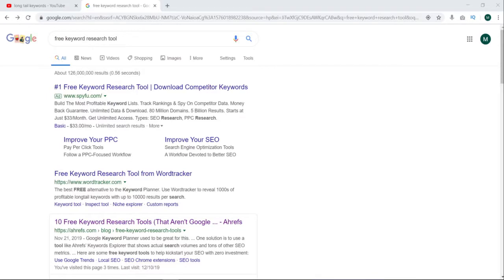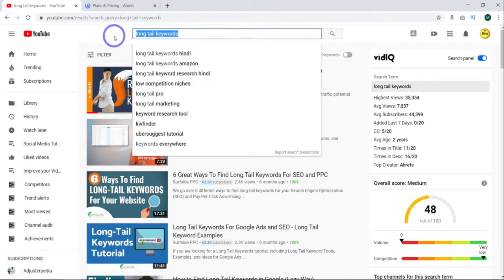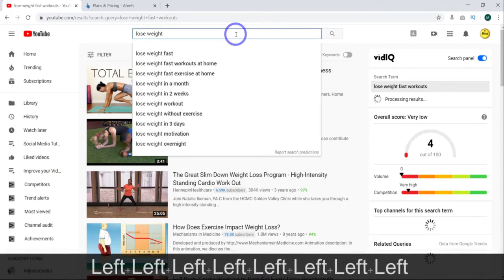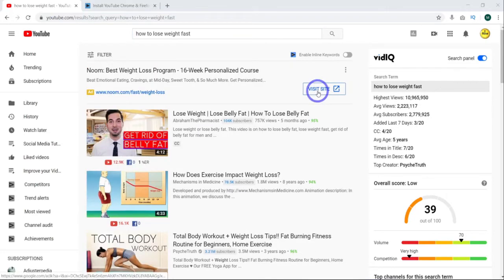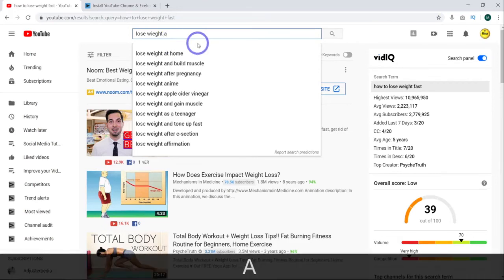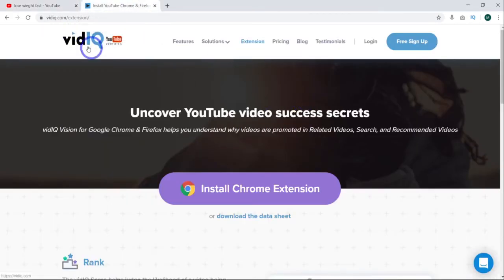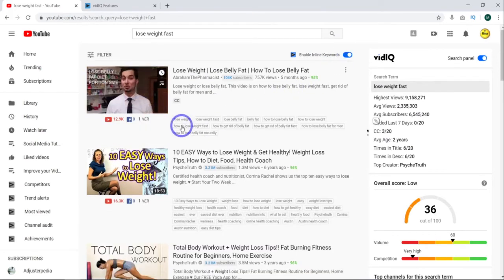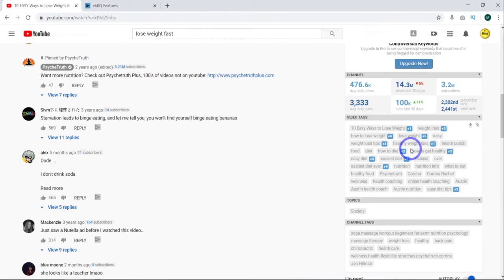🤷‍♂️ Where to Find Long Tail Keywords for Free (2020)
In this Video I will show how to research and locate long tail keywords for free. By using better keywords on all of your YouTube videos You will consistently get more views and subscribers.

Increase your SEO results by using long tail keywords.
Long tail keywords convert better because they are more specific to what the person is searching for. The problem is that most if not all of the best free option for finding and researching Long tail keywords are no longer useful or have begun charging steep prices for their services.

Get more how to videos showing how to get the most out of your Youtube Channel and grow your online business by checking out our channel.